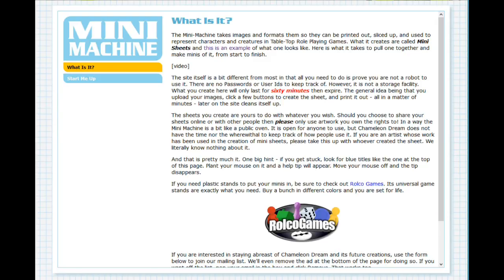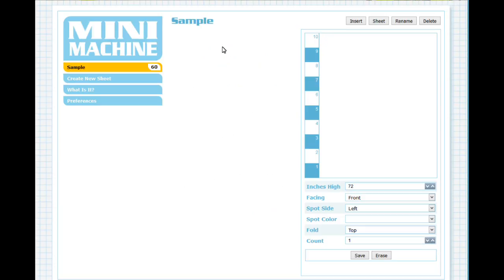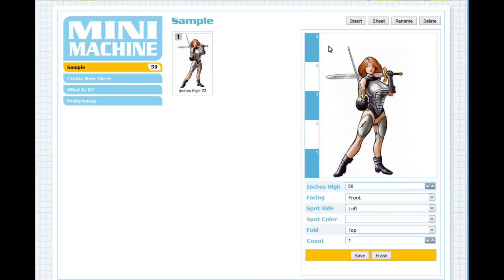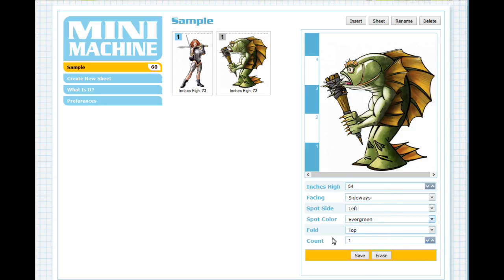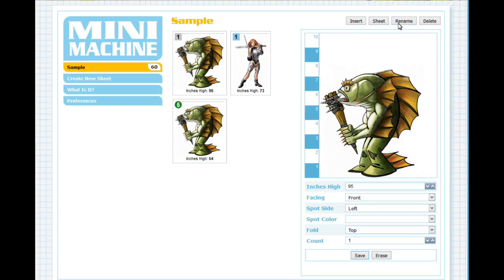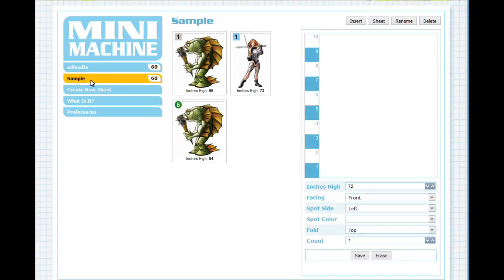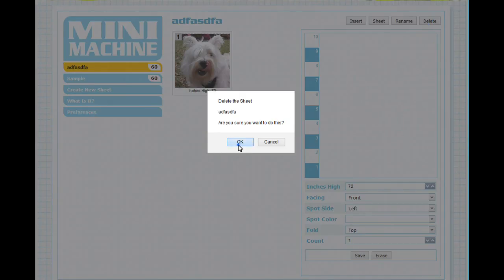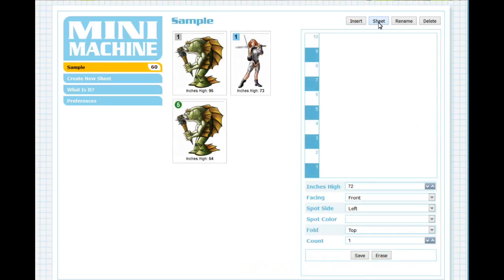Mini Machine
Me making minis using the new mini machine.